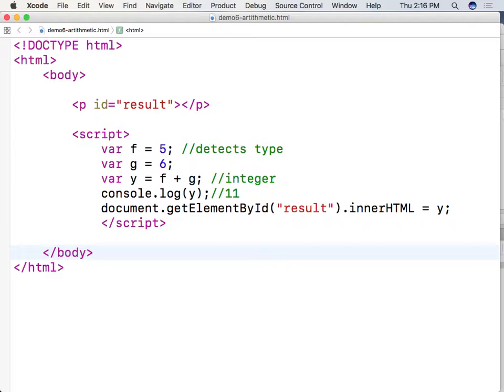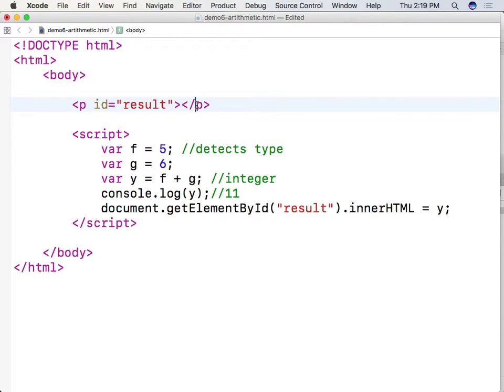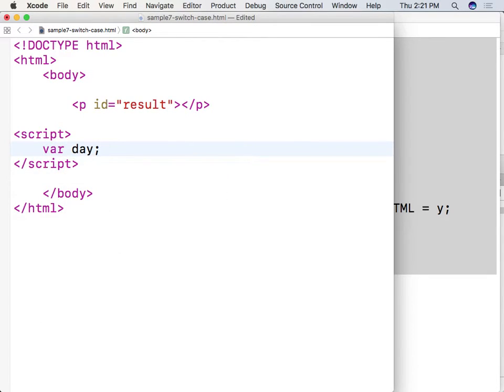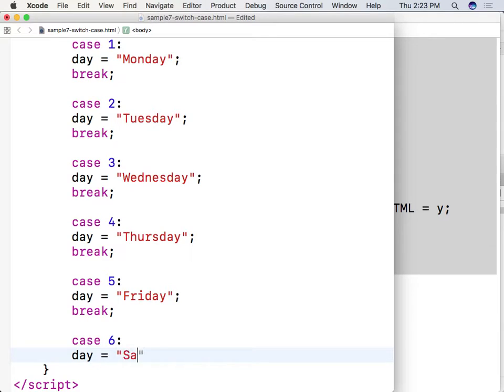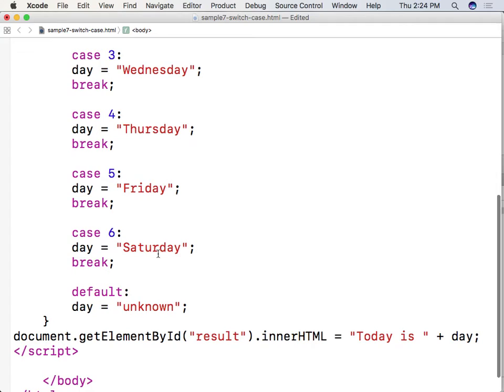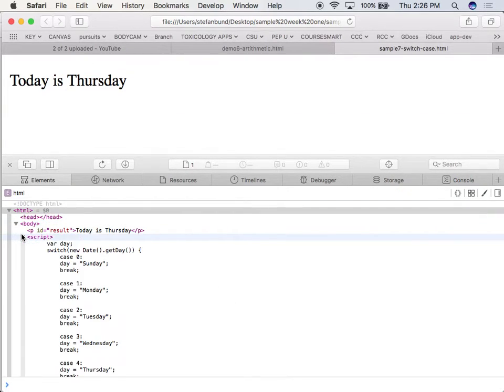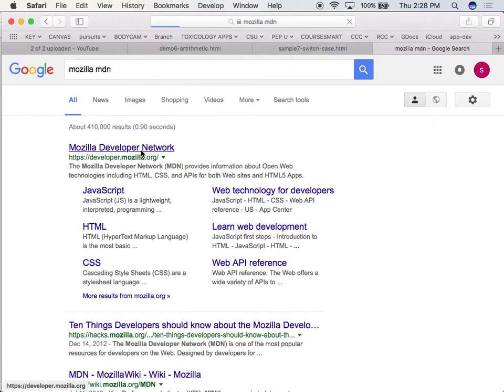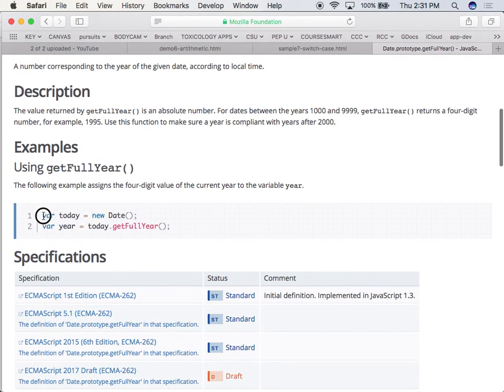Unit one part 5